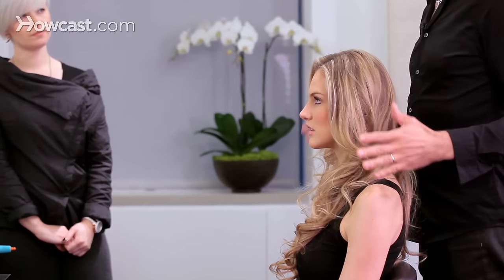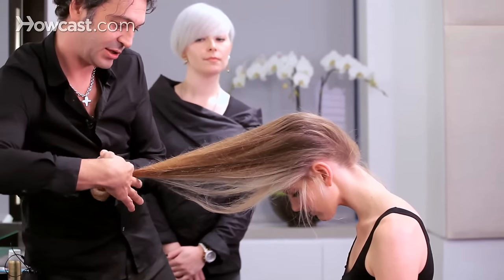How to Cut Long Hair Yourself | Long Hairstyles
Check out these incredibly helpful tools for cutting long hair at home to save some money at the salon!

Hair Cutting Scissors:
Hair Cutting Cape:
Sectioning Clips:
Hair Spray Bottle:
Tail Comb:

Shop Popular Hair Styling Products Here:
Round Hair Brush
Best hair brush ever made
Moroccan Oil
Elnett Hair Spray
Hair Mousse
Dry Hair Spray
Leave in Conditioner
Hair Ties
Bobby Pins
Hair and Nail Supplement
Flat Iron
Curling Iron
Hair Dryer

So should you cut your hair yourself? Should you be cutting your hair yourself? I would say no, don't do it. Nothing is better than a professional doing it.

But if you really have to, there is one thing, with long hair, that you actually can do. It's one chop. So I'm going to show you.

You will need to take all of your hair and actually brush everything. So it's brushing or combing everything forward. Then go all the way to the end. And what happens here, you will take the scissor and just cut that straight off. What that will do is actually keep all the length that you have here, that goes here. So that won't be touched. And once you cut here, it will actually give you some of the layers in front too, at the same time. So in one shot you can actually make your hair look pretty decent.

The second option would actually be to turn your face sideways, comb your hair in the front, meaning bring all the hair towards you, and actually cut the bottom of it in a straight line. And do the same thing on the other side. That's the only way you can actually reach the back of your head. It won't be perfect, but it will help.

But, like I say, nothing is going to be better than the professional. So don't do it yourself.